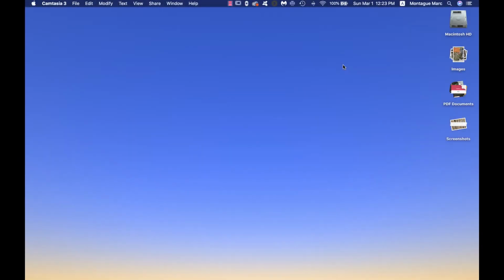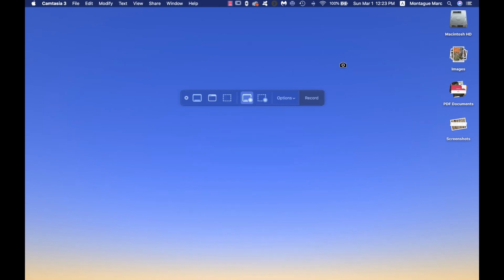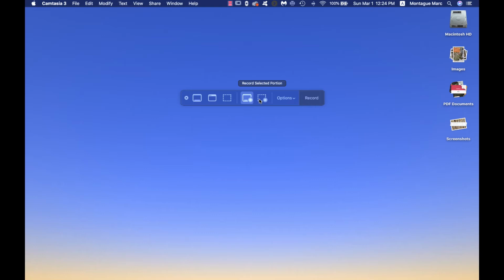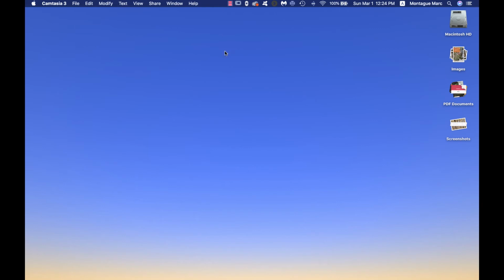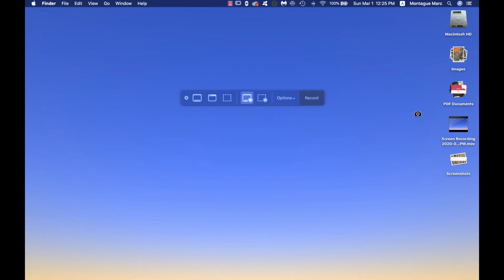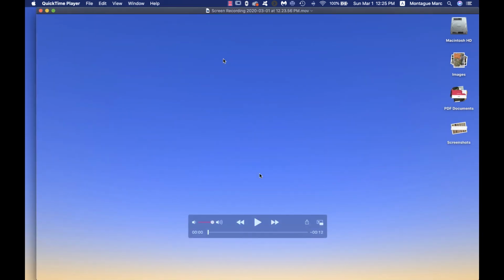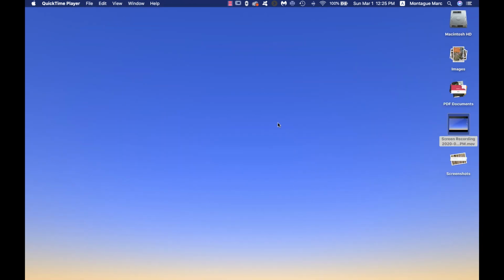Screencasting with a Mac Part1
How to screencast on Mac OS Catalina.
Cmd + Shift + 5 and your good to go.